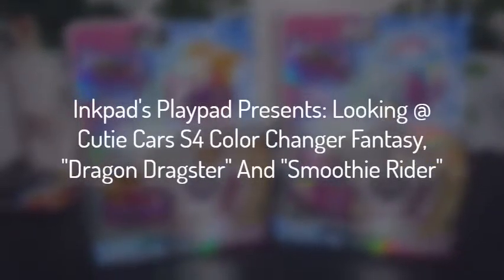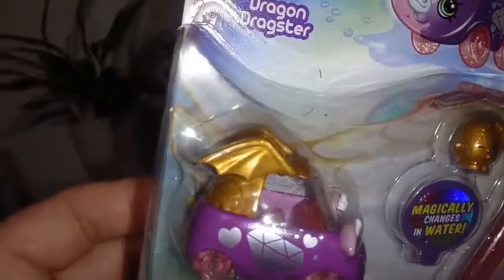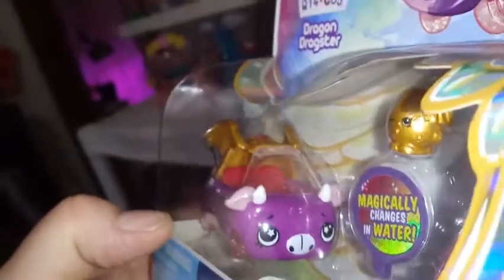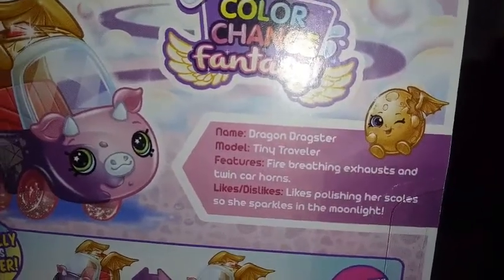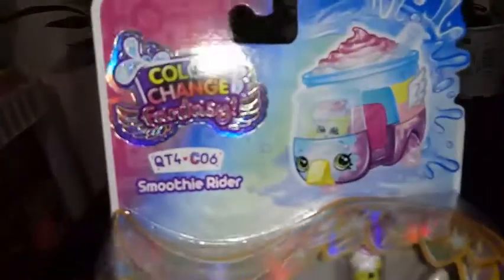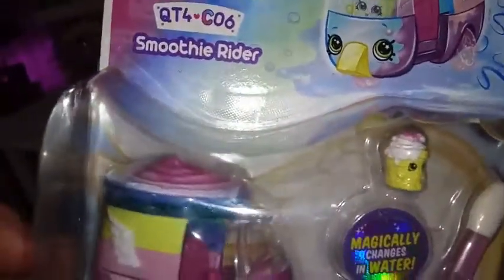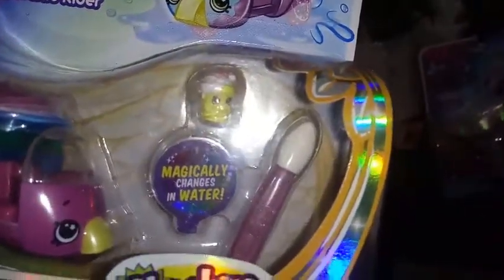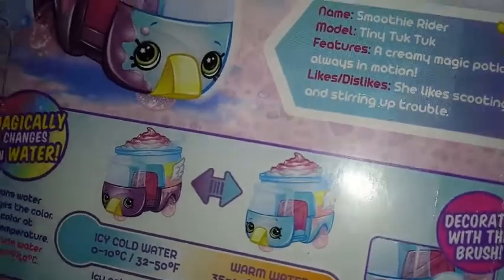Cutie Cars-S4- Color Changer Fantasy, "Dragon Dragster" And "Smoothie Rider"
Hey Everybody!  More Cutie Car fun!!